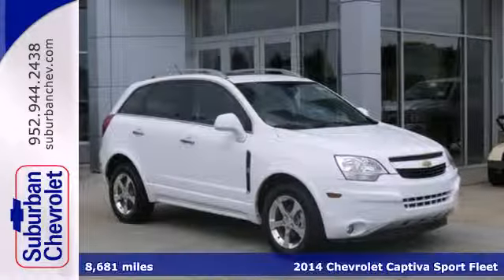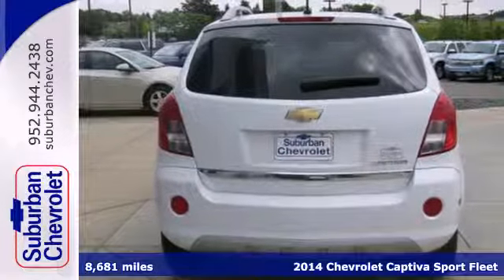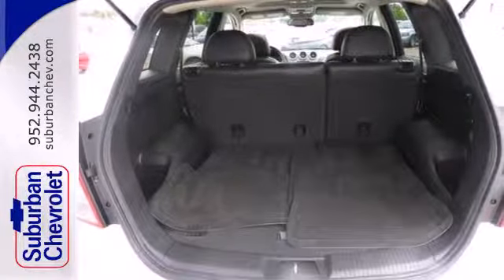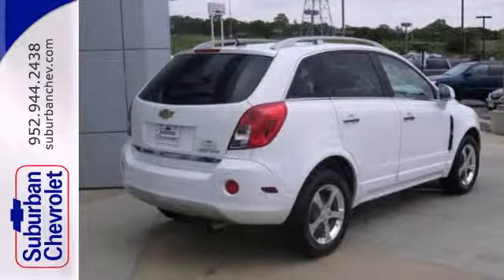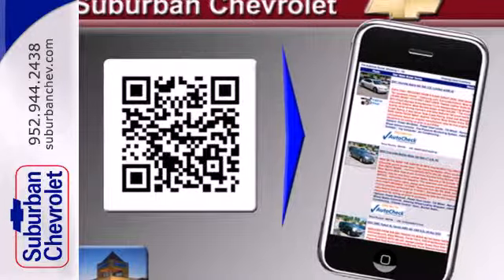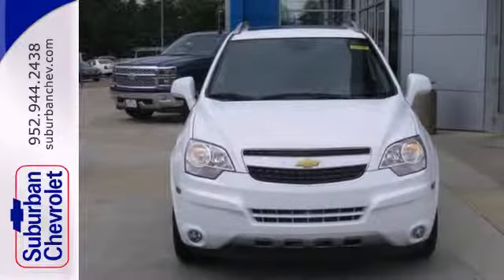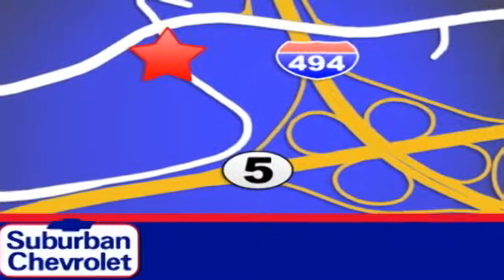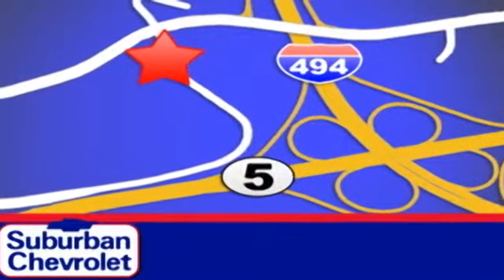2014 Chevrolet Captiva Sport Fleet Minneapolis St Paul, MN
Year: 2014
Make: Chevrolet
Model: Captiva Sport Fleet
Trim: FWD 4dr LT 2.4L 4Cyl
Engine: 2.4 L 4 Cyl. Cyl.
Transmission: 6-Speed A/T
Color: White
Interior: Black
Mileage: 8681
Stock #: 6234P
Excellent Condition, GREAT MILES 8,680! LT trim. EPA 28 MPG Hwy/20 MPG City!, $1,600 below NADA Retail! Sunroof, Heated Leather Seats, Overhead Airbag, Onboard Communications System, Satellite Radio, CD Player, iPod/MP3 Input CLICK NOW! KEY FEATURES INCLUDE: Satellite Radio, iPod/MP3 Input, CD Player, Onboard Communications System, Aluminum Wheels. MP3 Player, Keyless Entry, Steering Wheel Controls, Electronic Stability Control, Heated Mirrors. OPTION PACKAGES: CONVENIENCE PACKAGE includes leather-appointed seating, (KA1) heated front seats, (VY7) leather-wrapped shift knob, (BTV) remote vehicle start, (UG1) Universal Home Remote and (CE1) Rainsense wipers, SUNROOF, POWER, TILT-SLIDING, TRANSMISSION, 6-SPEED AUTOMATIC (STD), LT PREFERRED EQUIPMENT GROUP includes Standard Equipment, REMOTE VEHICLE STARTER SYSTEM, ENGINE, 2.4L DOHC 4-CYLINDER SIDI (SPARK IGNITION DIRECT INJECTION) with VVT (Variable Valve Timing) and E85 capability (180 hp [135.7 kW] @ 6700 rpm, 172 lb-ft of torque [232.2 N-m] @ 4900 rpm) (STD). LT with ARCTIC ICE exterior and BLACK interior features a 4 Cylinder Engine with 180 HP at 6700 RPM*. Non-Smoker vehicle. VEHICLE REVIEWS: Great Gas Mileage: 28 MPG Hwy. A GREAT VALUE: This Captiva Sport Fleet is priced $1, 600 below NADA Retail. MORE ABOUT US: A dealer for the people Pricing analysis performed on 6/25/2014. Horsepower calculations based on trim engine configuration. Fuel economy calculations based on original manufacturer data for trim engine configuration. Please confirm the accuracy of the included equipment by callin

Address:
12475 Plaza Drive